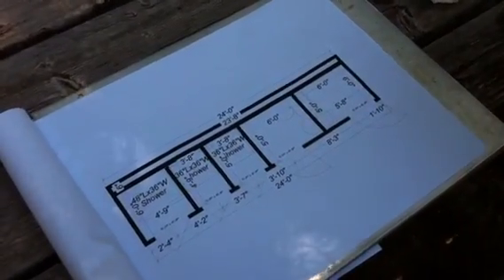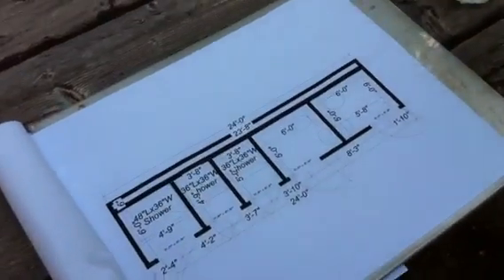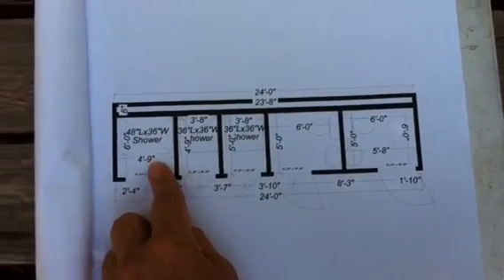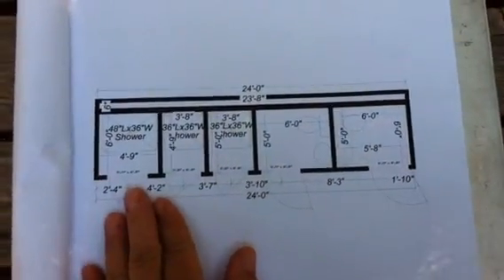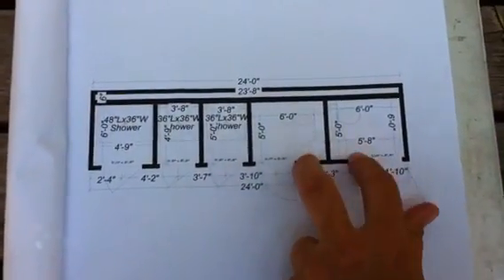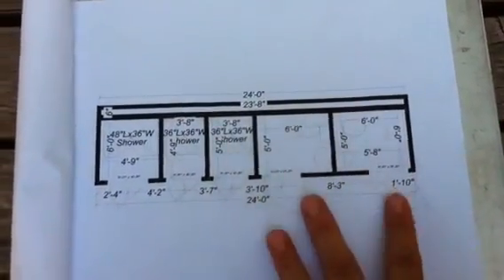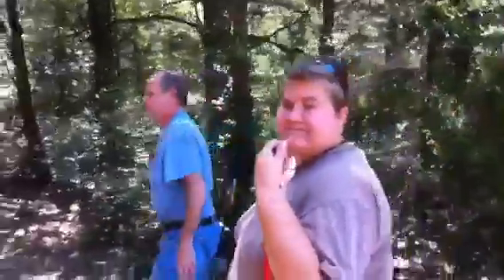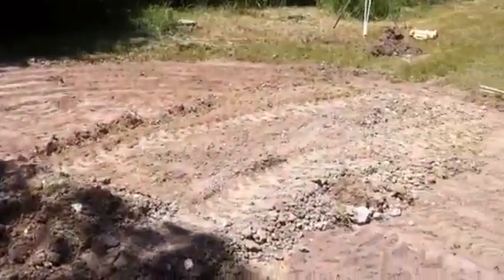TWF Work Weekend 5.7.11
Flusher project